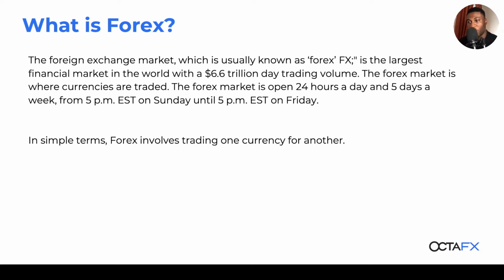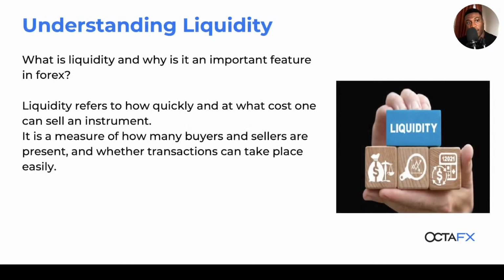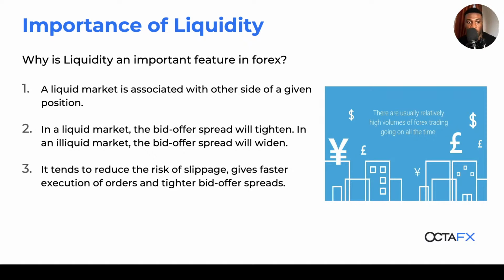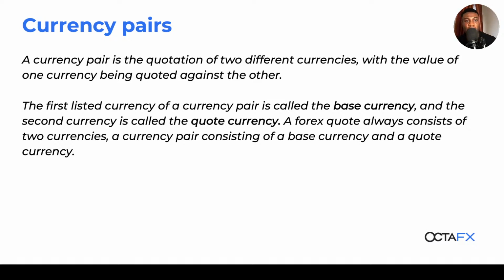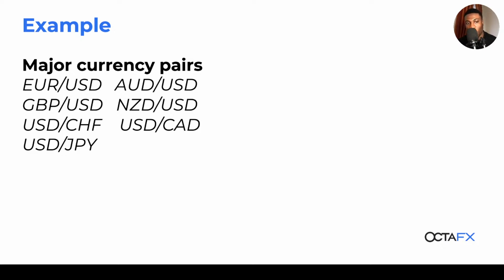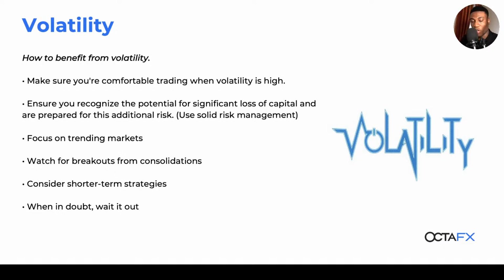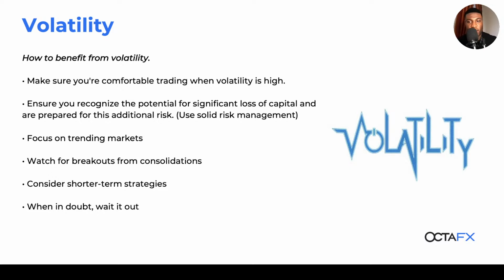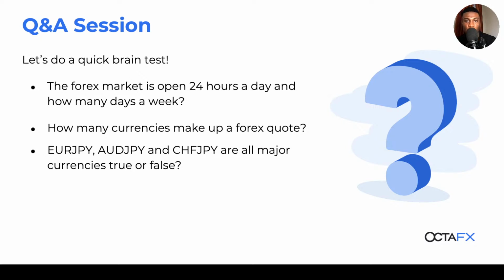[ENGLISH] Workshop #1 - The Forex Fundamentals - Ambrose Ebuka | OctaFX Forex Trading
Talking points of the webinar:
What Forex is and how you can earn on it
What liquidity is and why it is an important feature of Forex
How a broker helps you enter the Forex market
What currency pairs and quotes are
What volatility is and how to benefit from it

And receive webinar notifications by email.